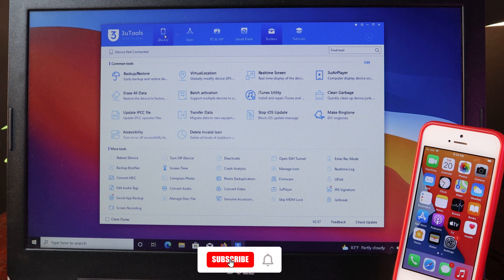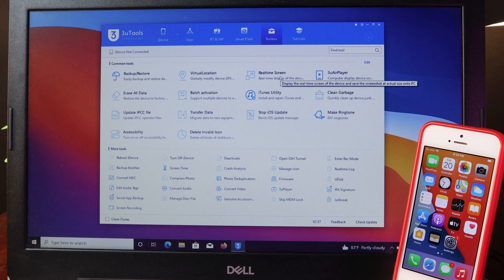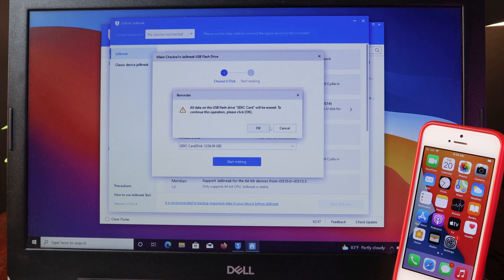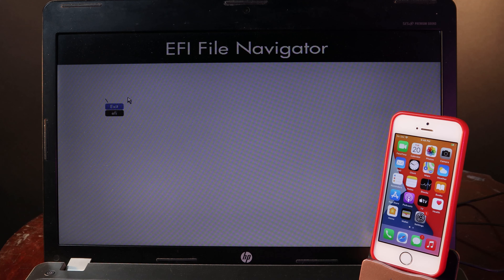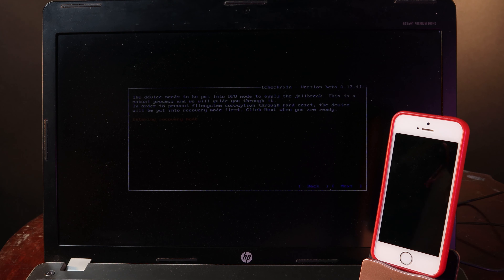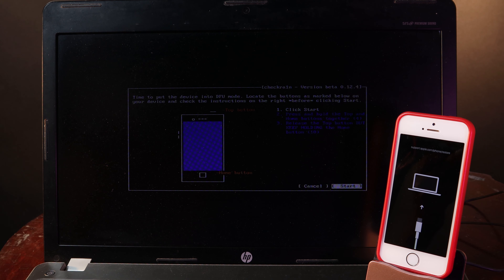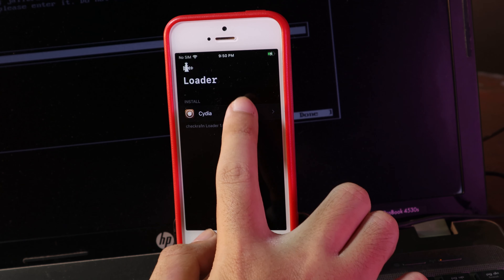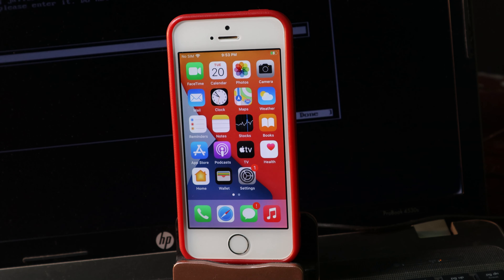How to Jailbreak iOS 14.7 For iPhone 5s - X Official on Windows - 3uTool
Apple has been released iOS 14.7. So I think you may want an update video on how to jailbreak iOS 14.7.

Jailbreak iPhone is legal according to DCMA